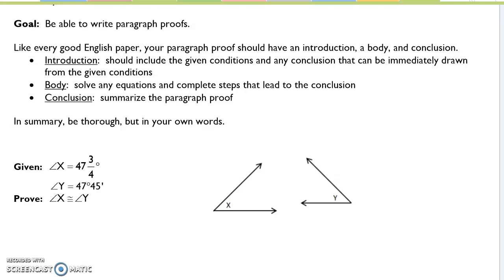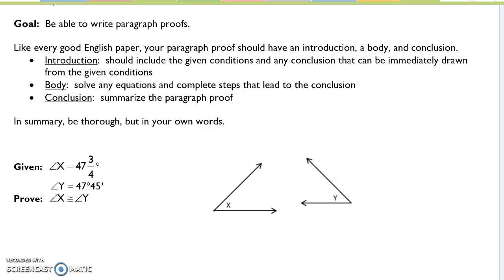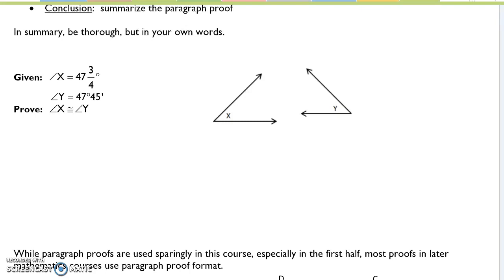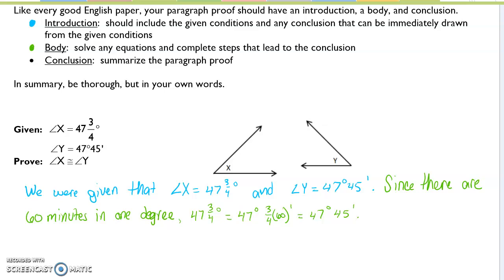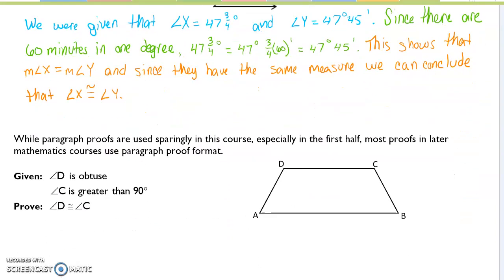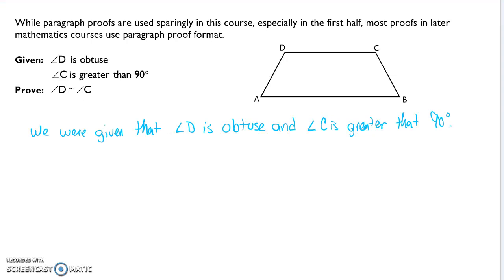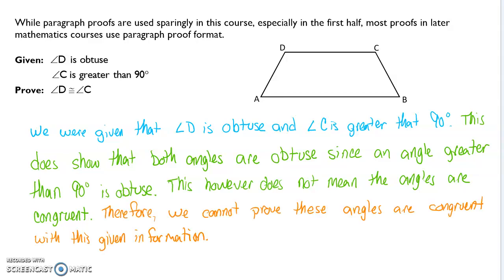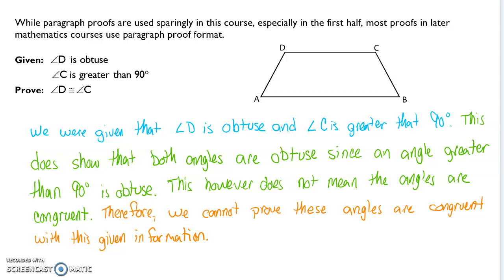Section 1.6: GeoH